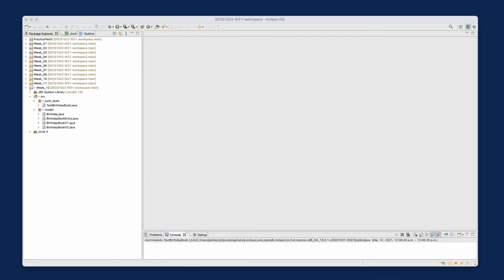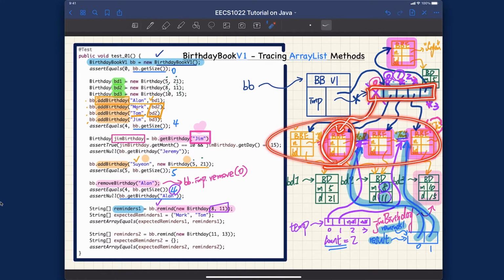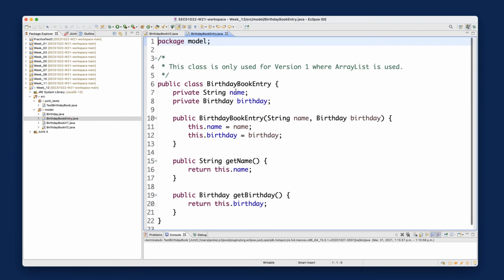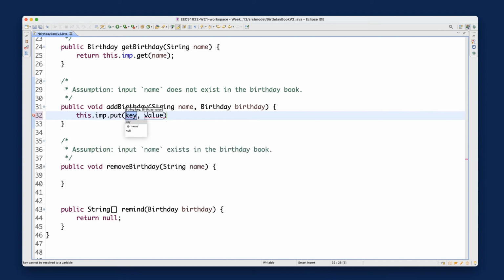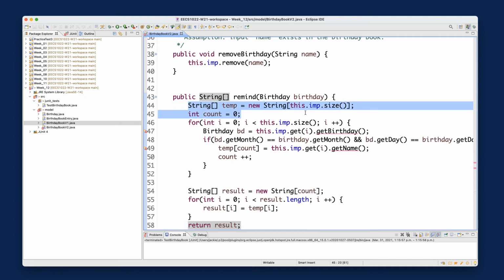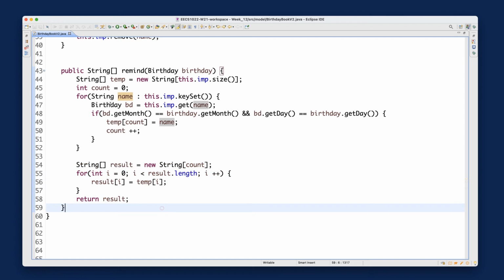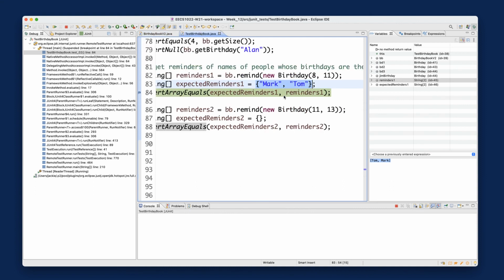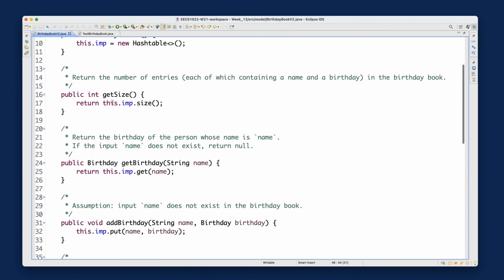[HD] EECS1022 W21 - Java Tutorials - Week 12 - Part D1 - BirthdayBook V2 using a Hashtable: Coding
Topics
- BirthdayBook Version 2 using a Hashtable Attribute
- get, add, remove, remind